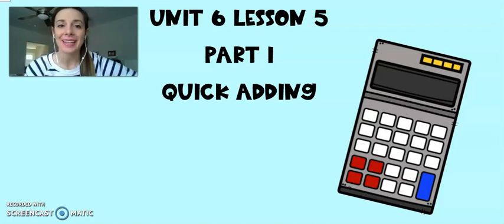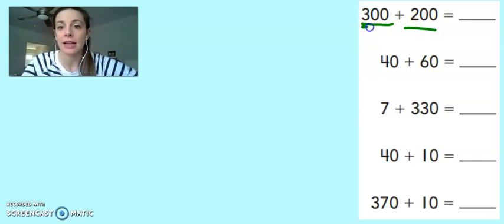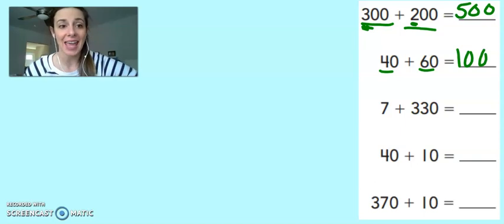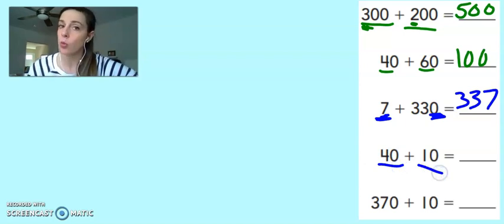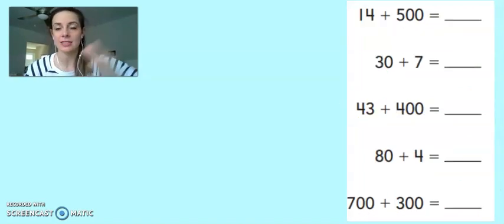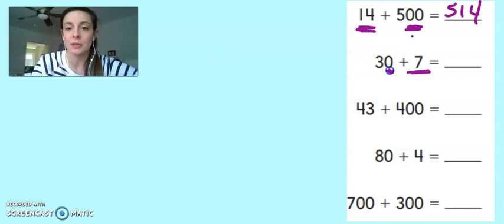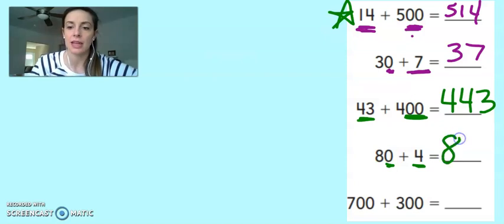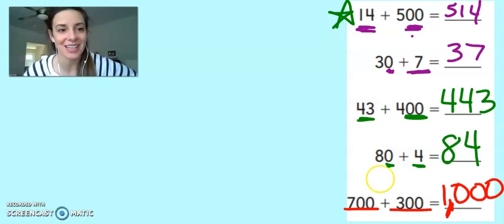Math Expressions Grade 2 Unit 6 Lesson 5 Part 1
Math Expressions
Grade 2